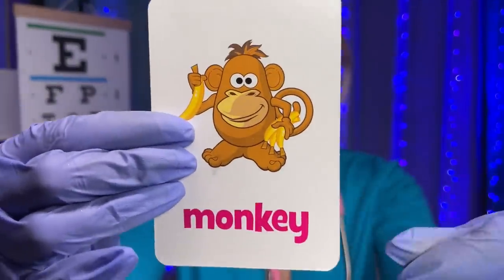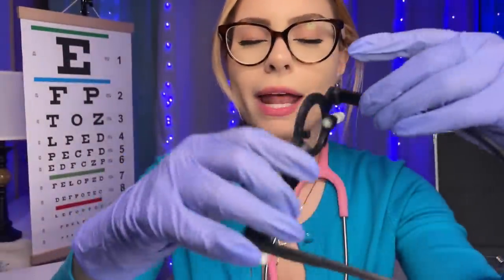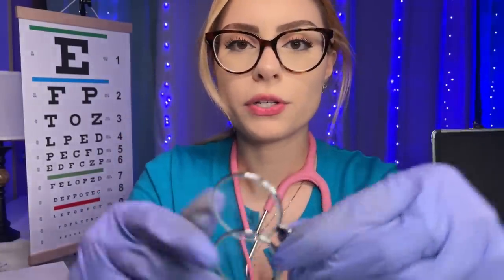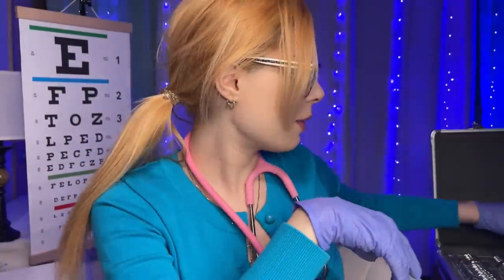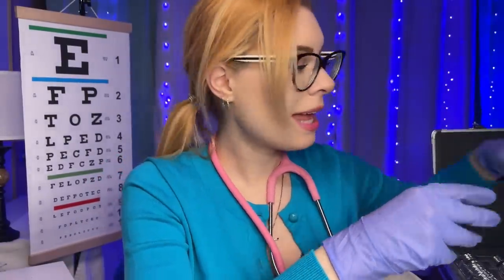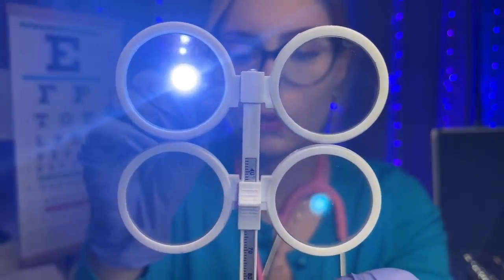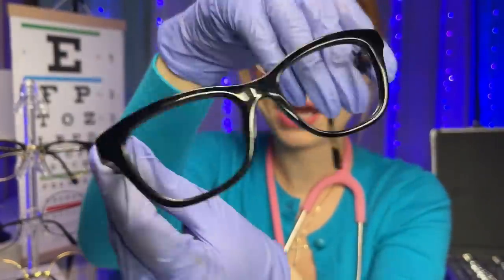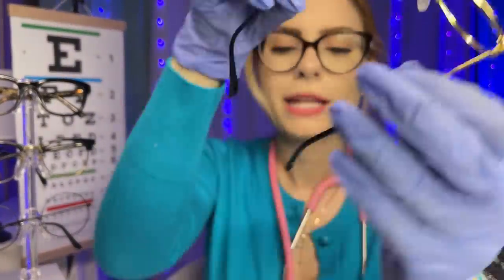ASMR FAST Eye Exam, Lens 1 or 2 Test 👓 Glasses Try-on, Light, Orbital, Eyes Closed Cranial Nerve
ASMR FAST Eye Exam, Lens 1 or 2 Test👓 Glasses Try-on, Light, Orbital, Eyes Closed, Cranial Nerve 👓 Light, Orbital, Lens 1 or 2, Eyes Closed, Cranial Nerve ⚡️  THIS IS THE BEST ASMR EYE EXAM ON YOUTUBE.  This is an ASMR medical roleplay WHISPERED for tingle immunity so sleep well! Dr EYE WILL help you relax with this asmr Eye Exam for medical asmr fans and cranial nerve examination lovers. Relax with this detailed video !

If you see this, comment "👓👓👓" to spread some AI  in the comments!!!
💕SEND ME A GIFT ON THRONE FOR THE HOLIDAYS~💕
💕Follow my OTHER Youtube ASMR Channel IN FRENCH!
💕Follow my OTHER Youtube ASMR Channel FOR MAKEUP!
💕 Timestamps💕
0:00 checking you in(keyboard tapping)
1:08 - applying pressure to face
1:25 - look at the penlight (follow the pen)
2:14 - eye chart (snellen chart)
3:10 - which light is brighter?🔦
3:30 - color test
4:11- which hand is closest?
4:38 - when do you see the light?
5:10 - checking eyes closer
6:28 - asking you questions
7:14 - what is on the cards?
7:41 - testing prescription of eyes(1 or 2)
10:40 - checking for a stigmatism
11:22 - glasses framing
12:56 - outro(checking you out)
What I use to film:
Iphone 7
iMovie
$15 Amazon Phone Stand
Red Blue Yeti Pro Microphone
Apple Lightning to USB Cord
HPUSN Softbox Lights